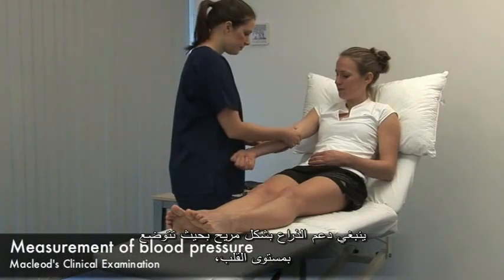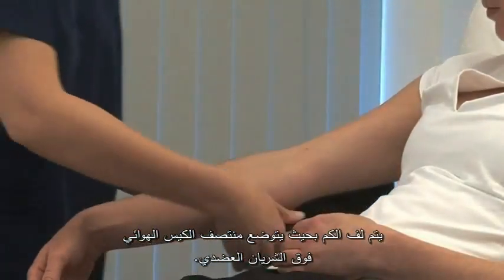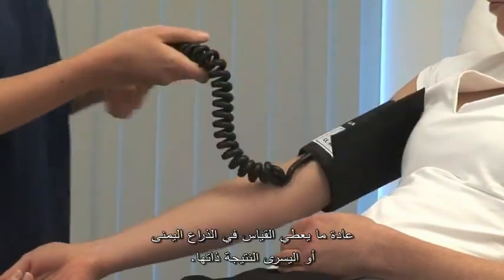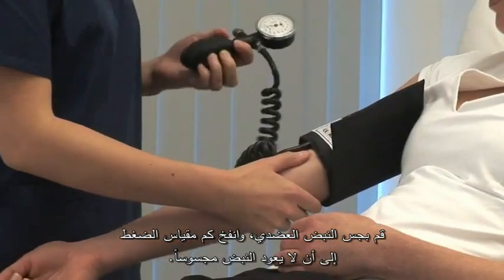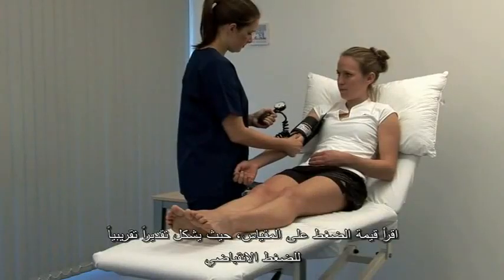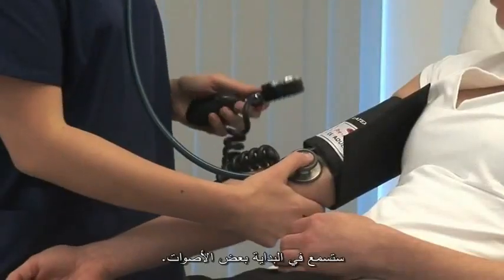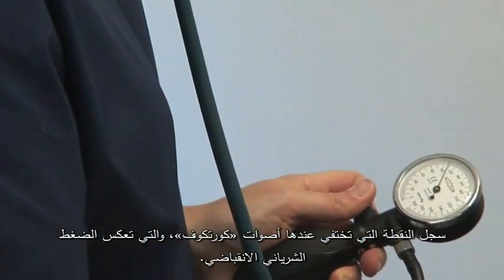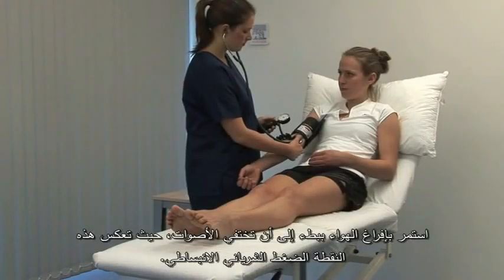سلسلة ماكلاود - قياس الضغط الشرياني